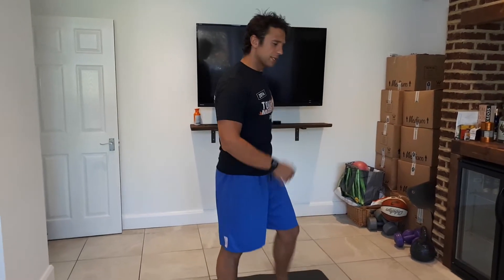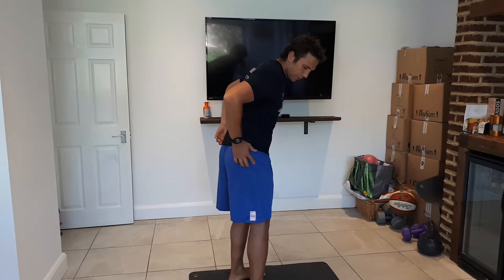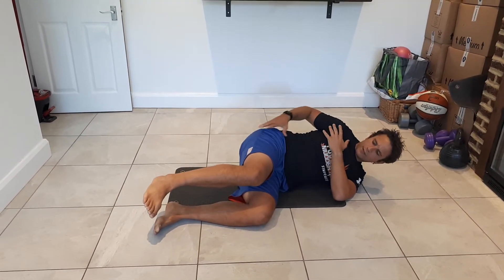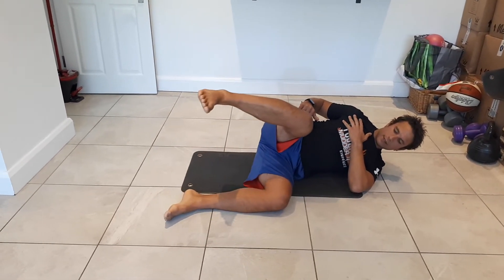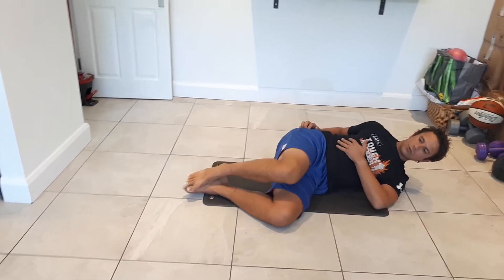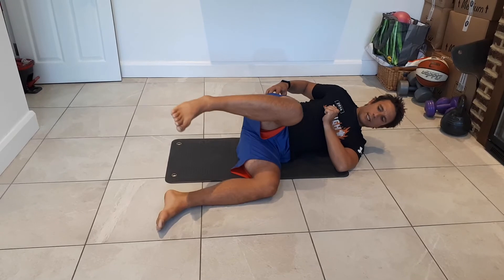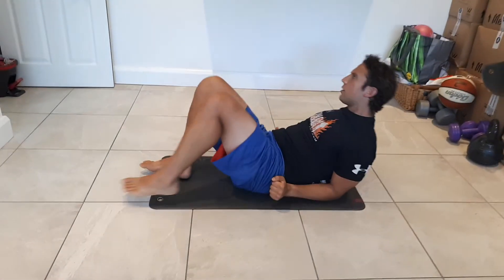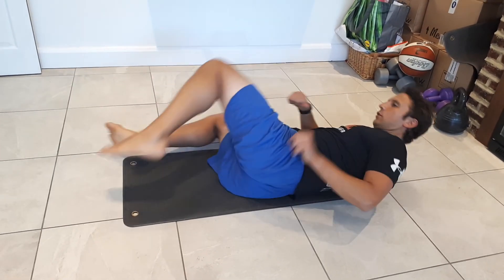90degree Glute Med Exercises